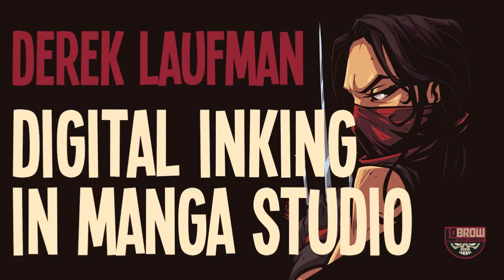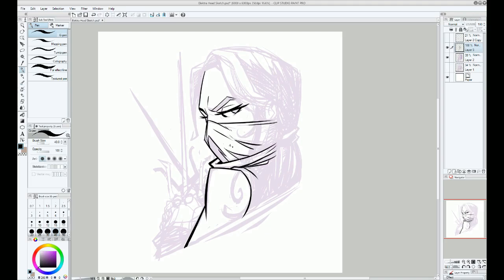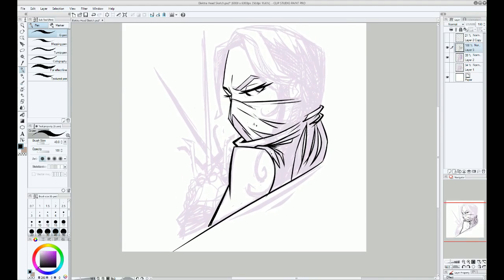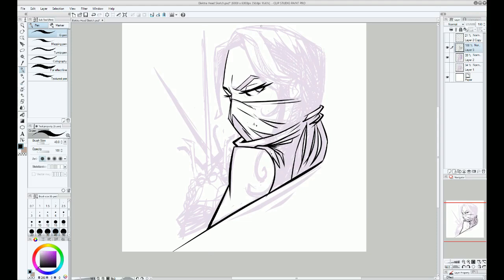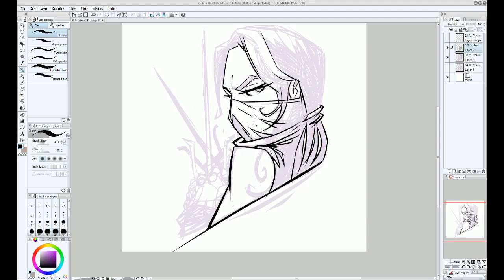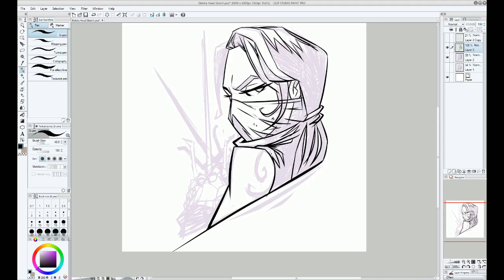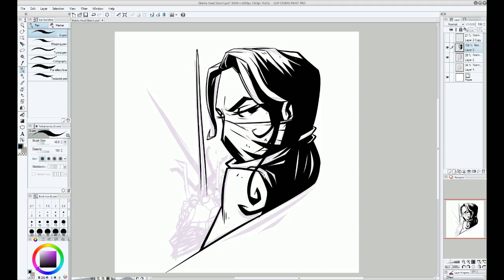Digital Inking in Manga Studio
In this video you'll be able to watch me inking in Manga Studio on a Cintiq 24HD and explain why I like using this program for digital inks. I also talk a bit about how to become a better artist among other things.

Want to see me cover something specific in the future?

My name is Derek Laufman. I'm a artist and character designer for toys and games. I'm also the co-founder of the indie game studio Halfbot.